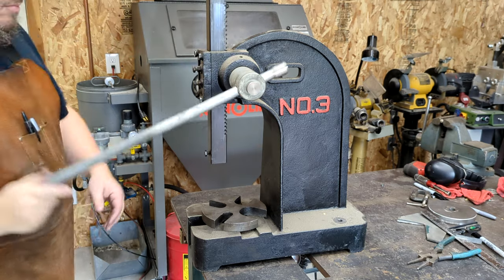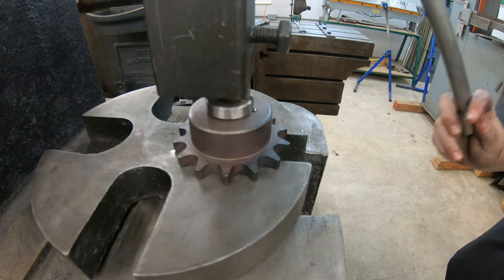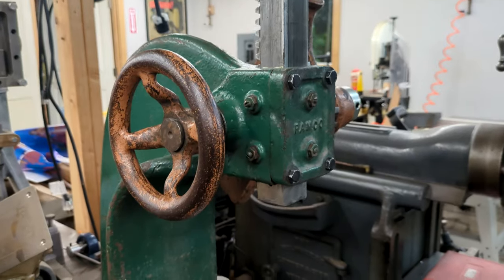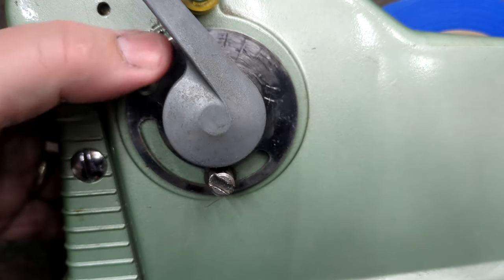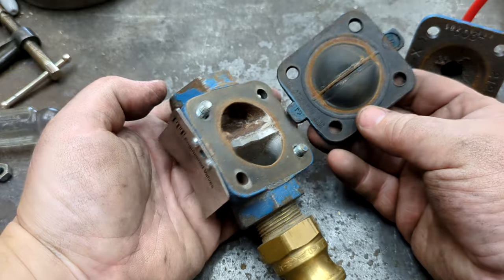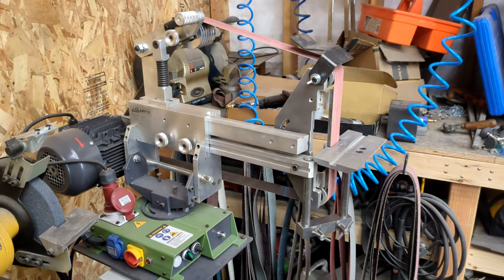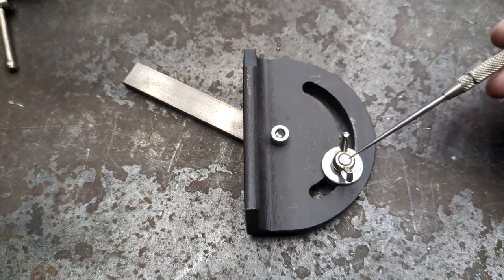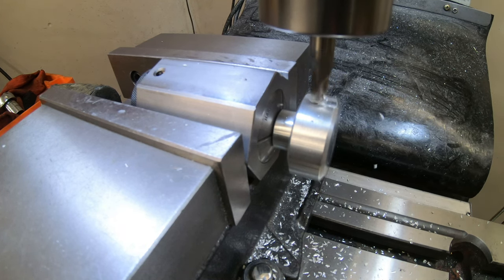Tasty little snack projects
I cooked up another batch of snack projects, yum!